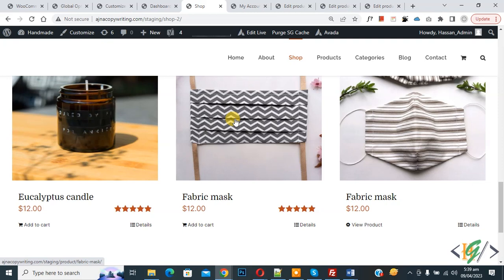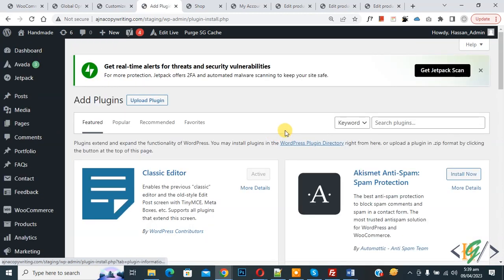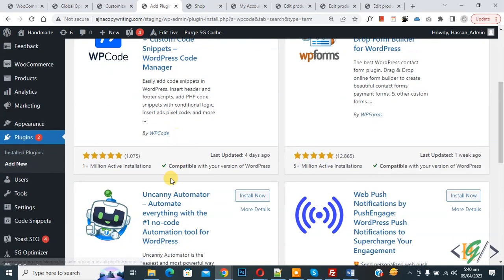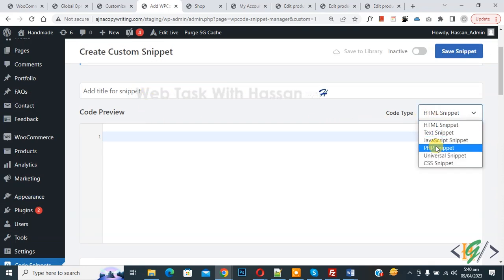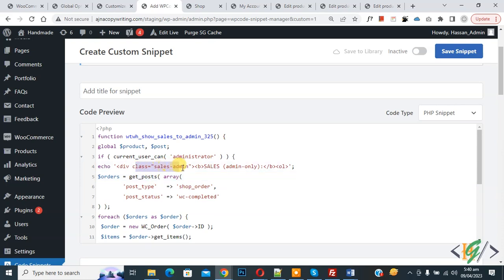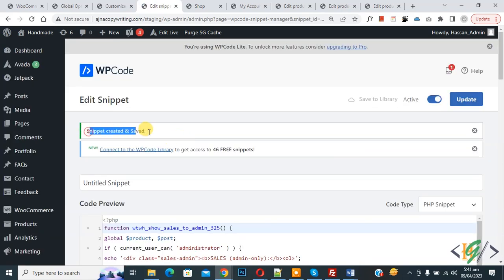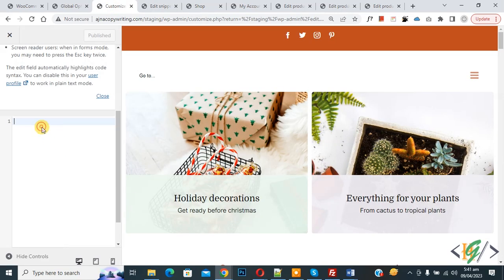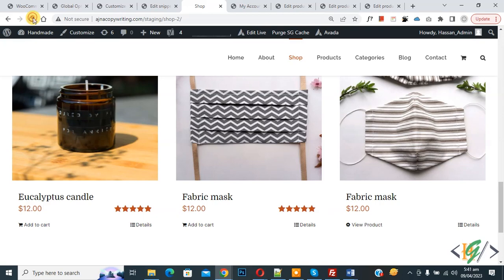How to Display Sales to Admin Only in Shop Frontend in WooCommerce WordPress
In this woocommerce tutorial for beginners you will learn how to show sale to admin only in shop page frontend using custom php snippet in wordpress website. So customer / user name display below product they purchased.

* Find Code and CSS in Top Pinned Comment Section.